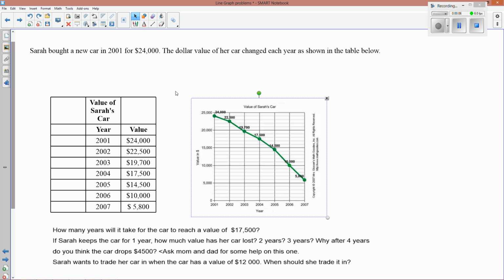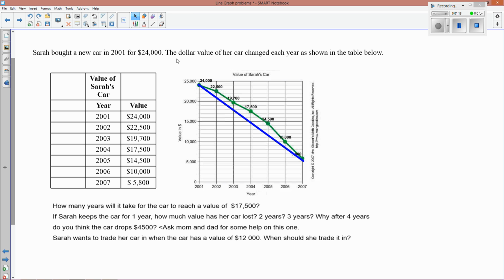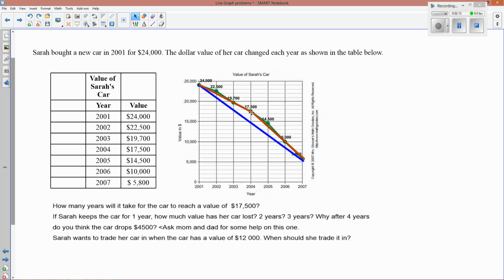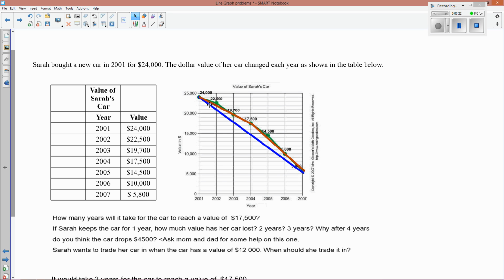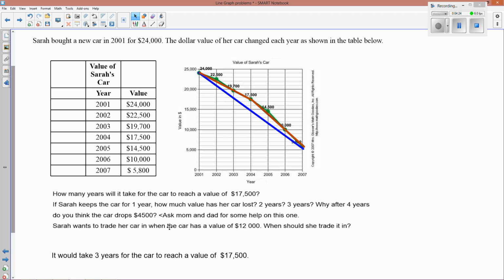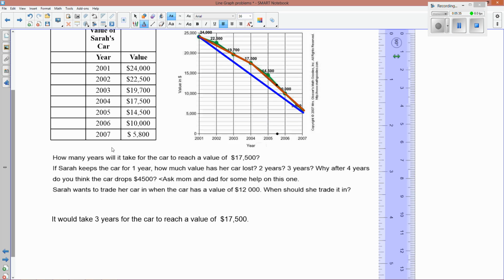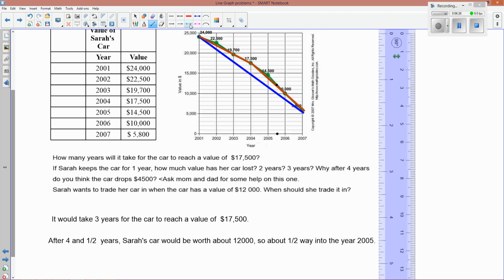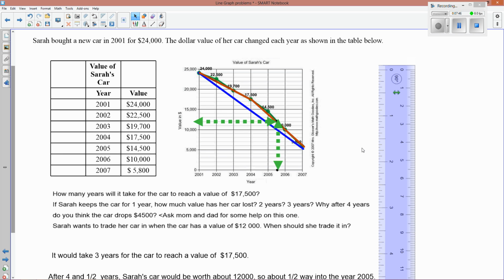Interpreting Line Graphs 2